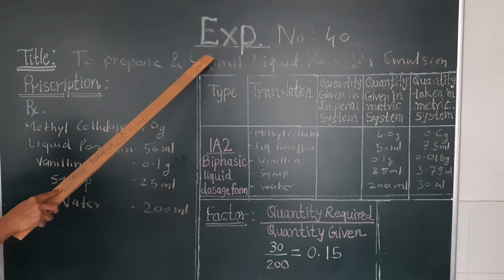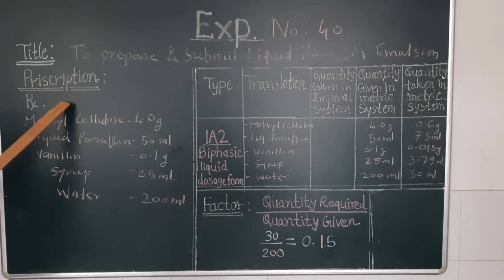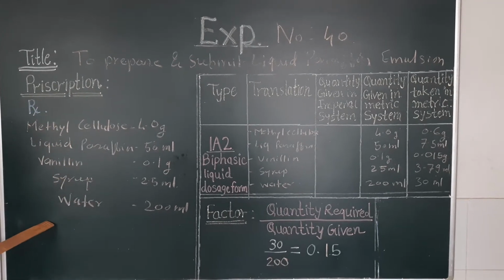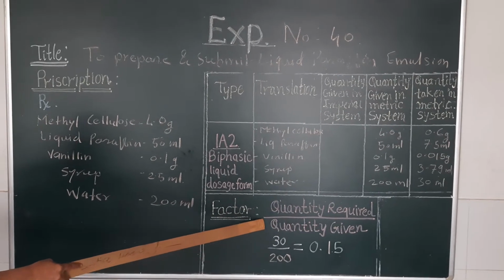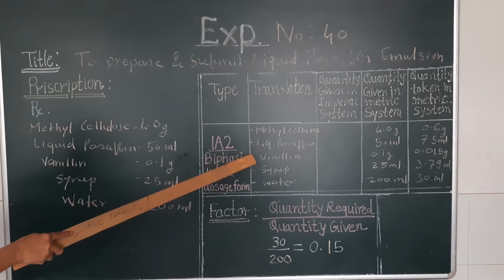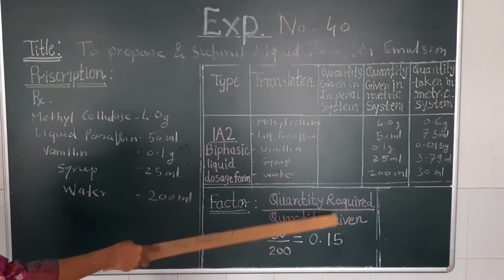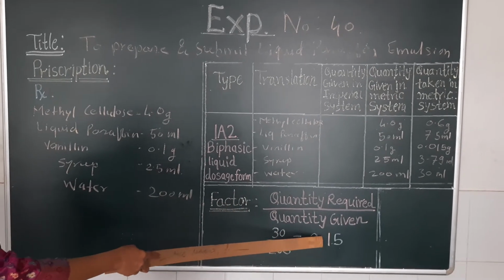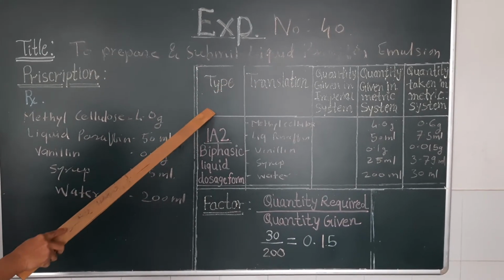Experiment no 40 To prepare and submit liquid paraffin emulsion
Subject pharmaceutics II
prepared by
Mrs Surekha Tayade